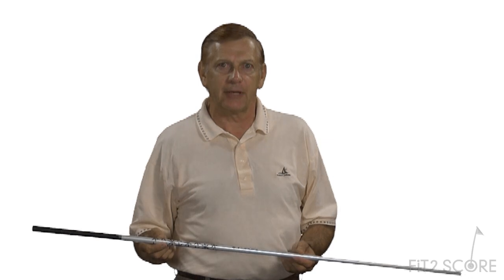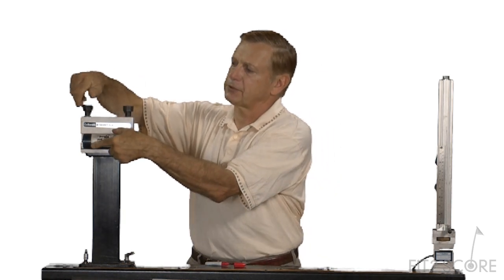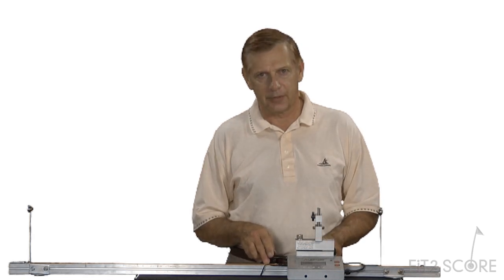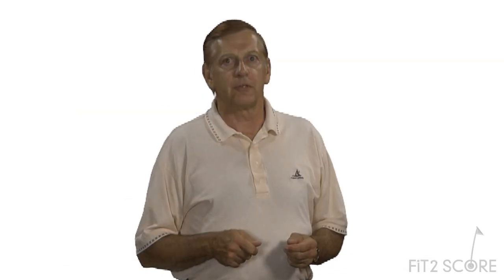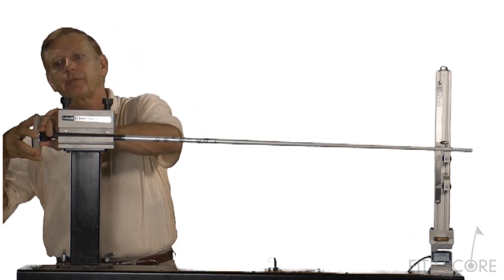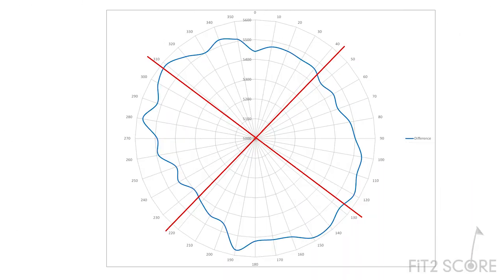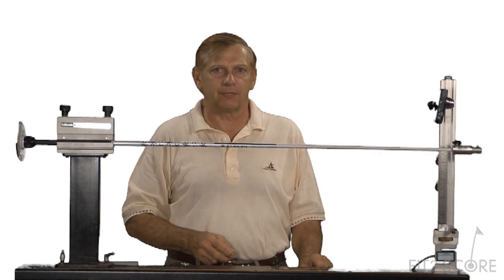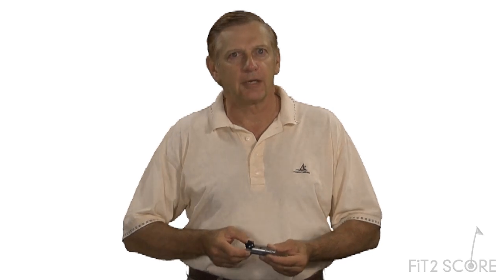Custom Golf Club Fitting - Shaft Alignment - Spine Finding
Golf shaft alignment is a topic I have spent a great deal of time on since the production of this video in 2011. Shaft spines on premium shafts are no longer common. Most premium shaft companies cull low quality, "spined" shafts. Not all, so it is still important to check for out of round golf shafts. The solution is to return the shaft for a quality shaft. The myth that there is benefit to spine alignment persists because some club making companies profit from selling the service.

I have preserved this video because it is an excellent review of shaft measuring procedures.

I publish the redial consistency of the shafts I measure. Radial consistency is the difference in frequency between the hard side of the shaft and the soft side. The lower the difference, the rounder the shaft. Round shafts are what we want to be playing, shafts that do not exhibit any "spine". A shaft company director of R&D once put it simply, less than 2 CPM difference, tour grade, less than 5 CPM difference, consumer grade, more than 5 CPM difference, dumpster grade.

Think about your golf swing, when the shaft is horizontal to the ground, the toe is up and the load is heal to toe. At impact the toe is out, the shaft has rotated 90 degrees, the load is front to rear. In the Royal Precision scale, 4.3 CPM is the difference between half flex increments. For example, a 5.5 shaft is 4.3 CPM stiffer than a 5.0 shaft. So ask yourself a simple question, do you want to be playing a shaft that changes stiffness from a 5.0 half way down your swing to a 5.5 at impact. I don't. That means that a shaft with a spine should not have been shipped. It should have been discarded. It did not pass a quality standard. No process of spine alignment can fix this shaft, it is junk.

Shafts that are round, 2 CPM or less between hard plane and soft plane do not benefit from any sort of spine alignment. The only benefit from shaft alignment of a round shaft is the profit made by the club maker selling the service.